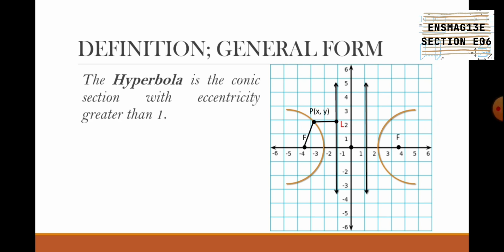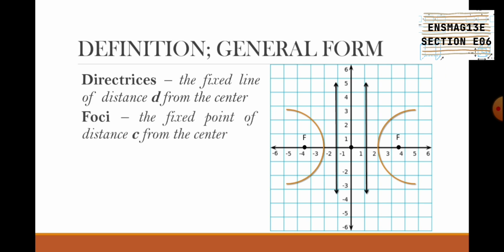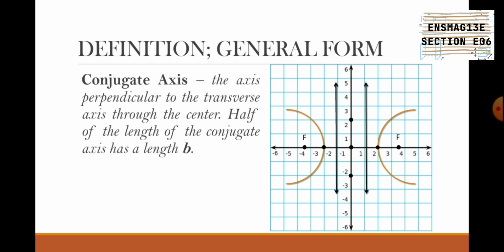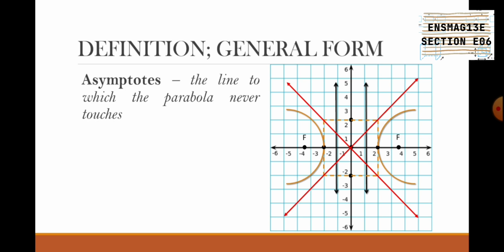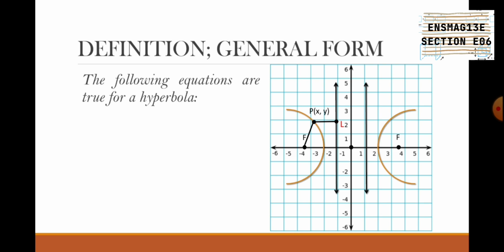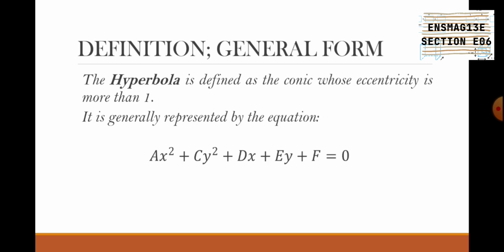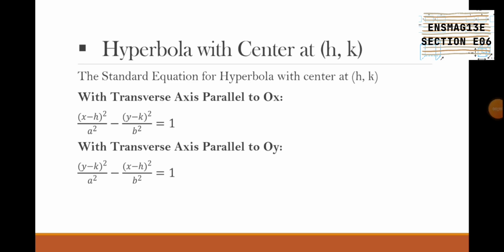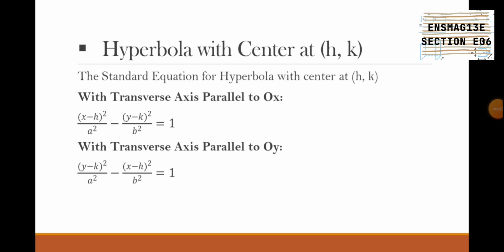The Hyperbola - ENSMAG1EE Section E06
Discussions on Hyperbola and its equation